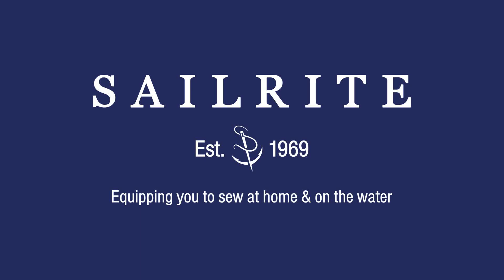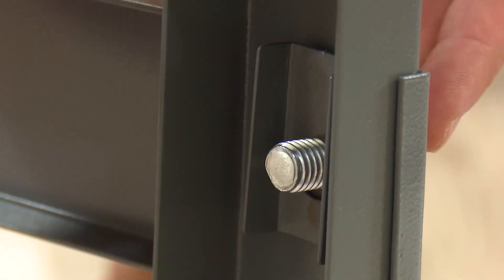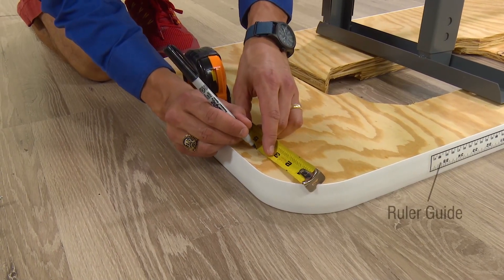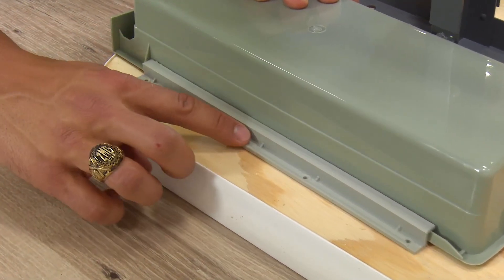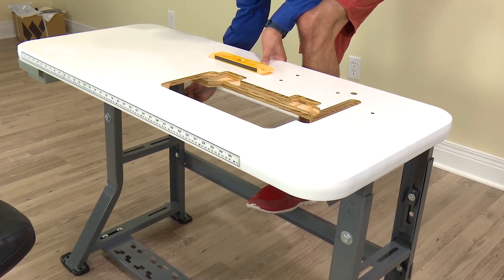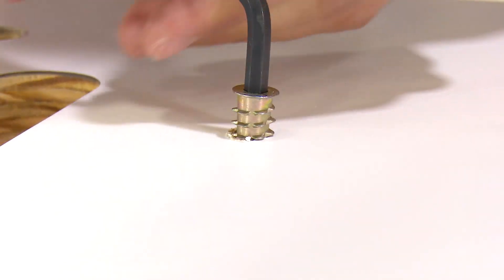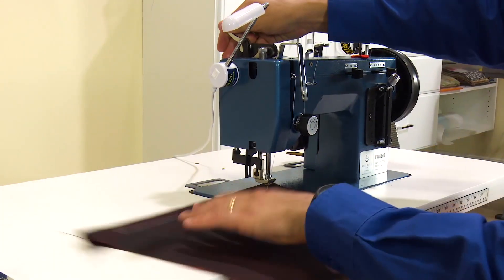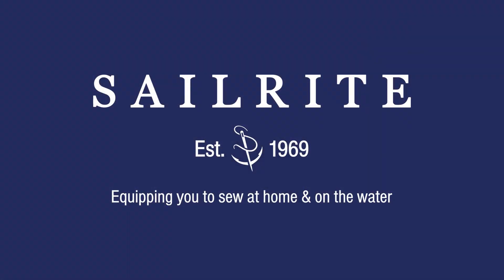Demo & Assembly of Sailrite Ultrafeed Industrial Sewing Table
Set up your Ultrafeed Sewing Machine like a larger, industrial sewing machine with the Ultrafeed Industrial Sewing Table. This table creates a solid, stationary workstation for your Ultrafeed. Spread out your sewing on the custom-made tabletop with a cutout designed to perfectly house the Ultrafeed sewing machine without its case. The machine will sit on included hinges at the back of the table cutout.

For more information about the Sailrite Ultrafeed Industrial Sewing Table use this

For more information about the Sailrite’s Ultrafeed® Sewing Machines click this